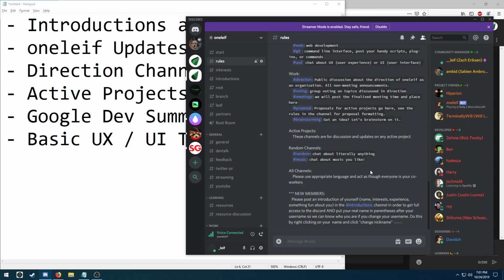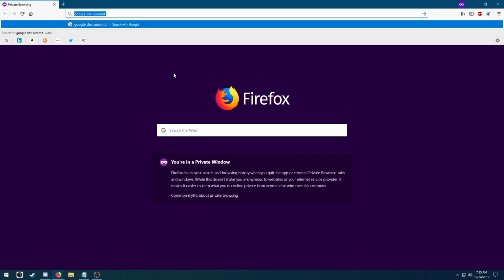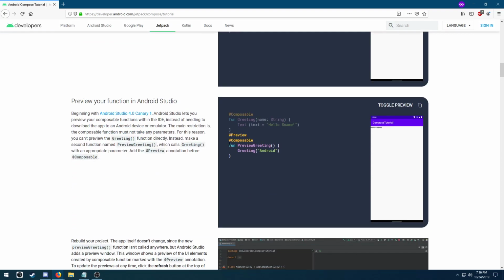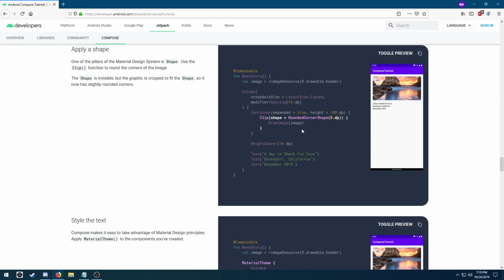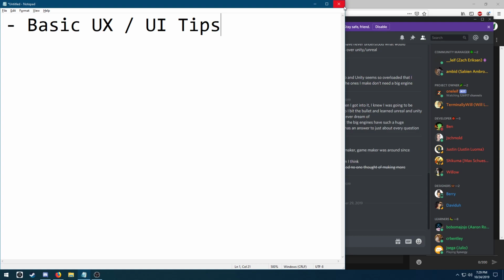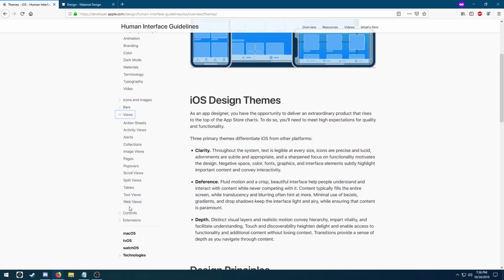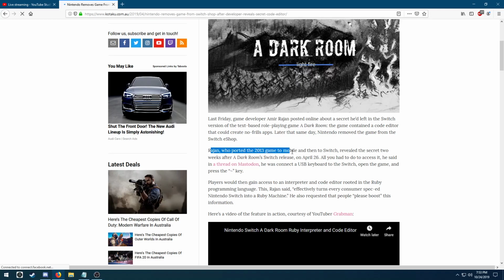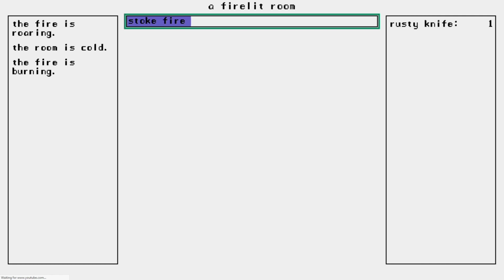oneleif Stream 10/24/19